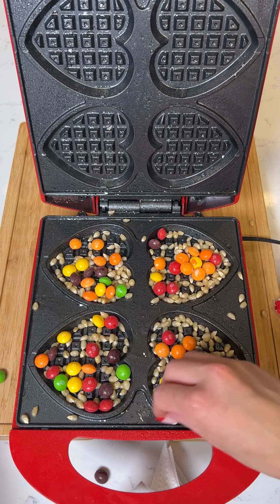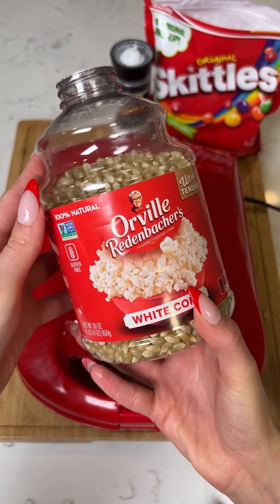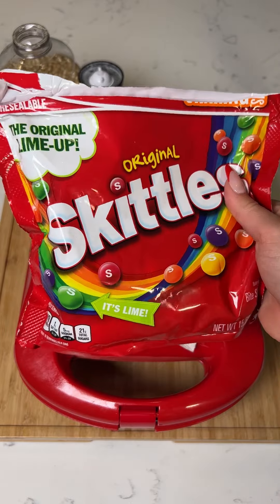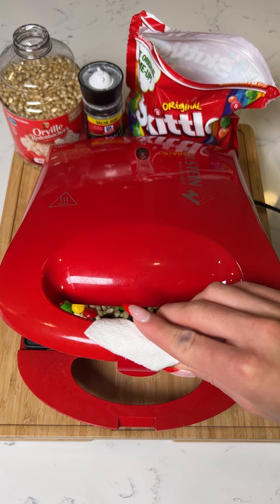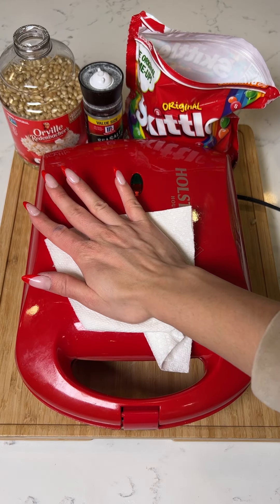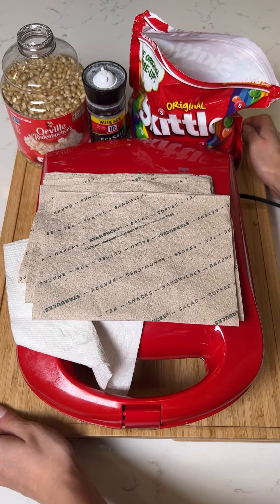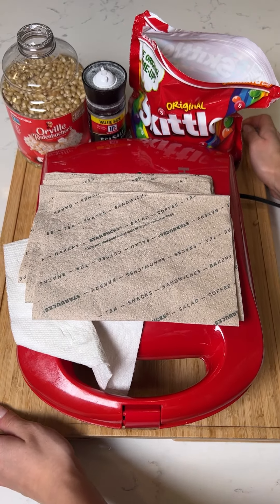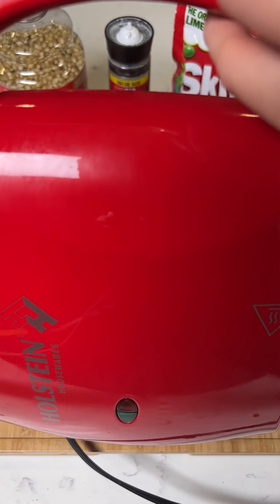Impress your family with popcorn secret!